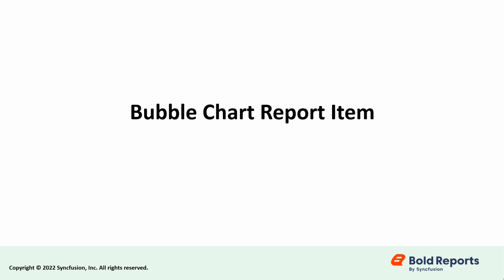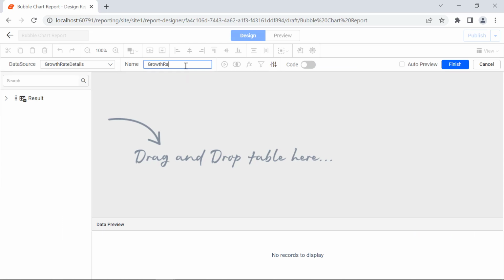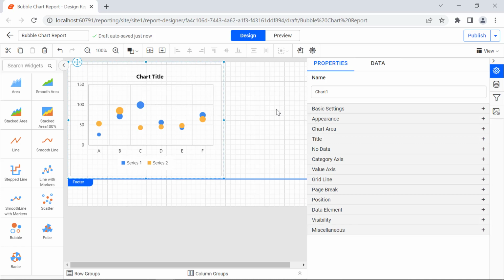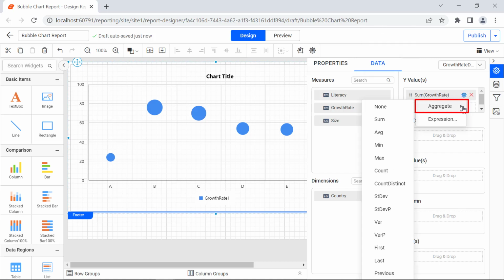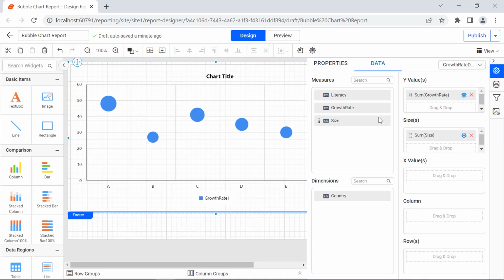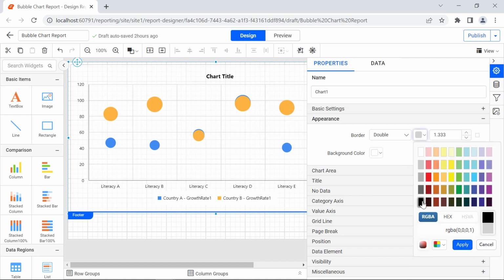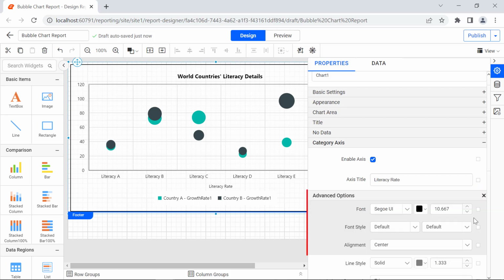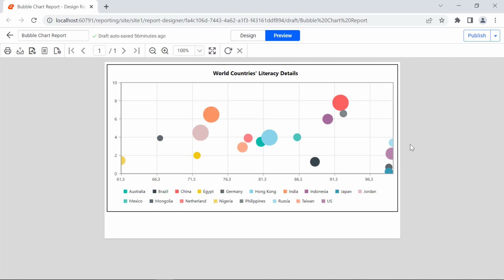How to Add a Bubble Chart to a Report | Bold Reports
By the end of this video, you will learn the steps to add a bubble chart report to the RDL Report in the Report Designer and how to customize the bubble chart report item.

Bookmark Details:
[00:00] Introduction
[00:36] Create a new report
[00:52] Create a data set
[01:27] Add the Bubble Chart Report Item
[02:15] Assign Data to a Bubble Chart
[04:49] Format the Bubble Chart
[06:48] Preview the Report